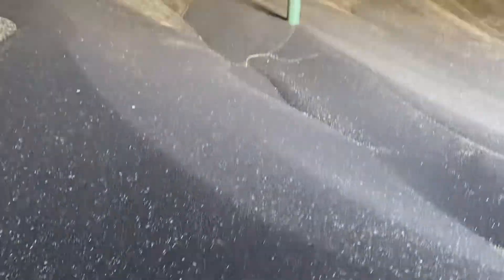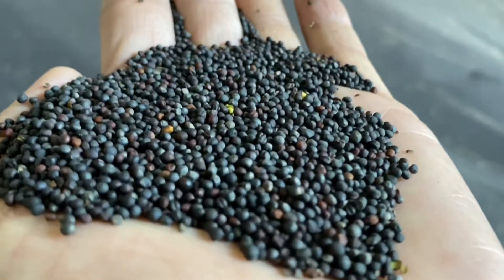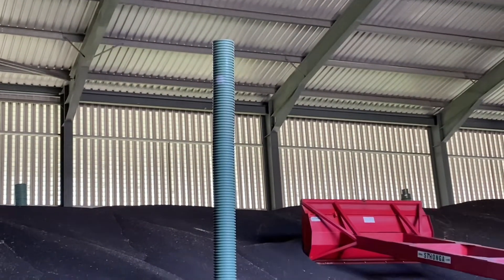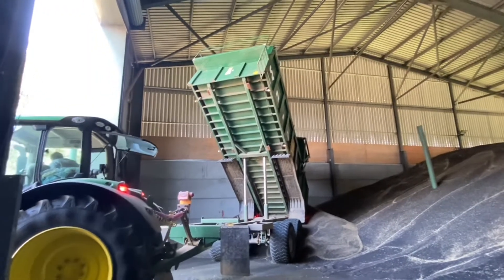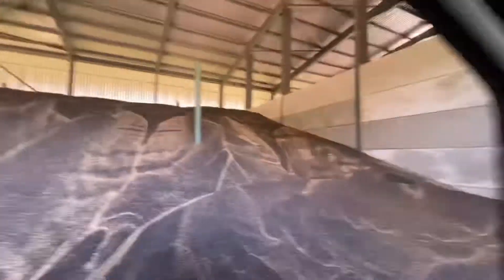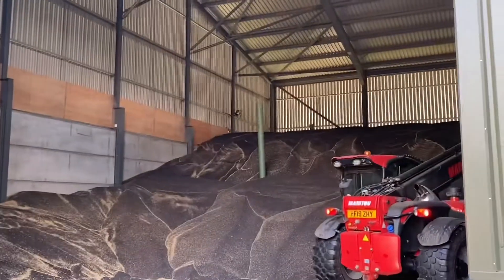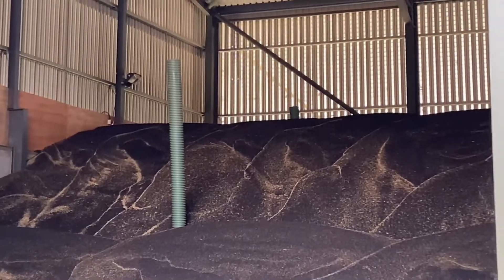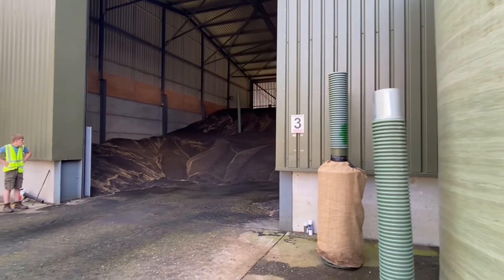FARM UPDATE #2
600 tons of oil seed rape into store today and a look at how we cool it during the winter.